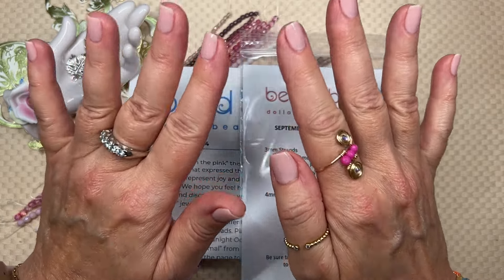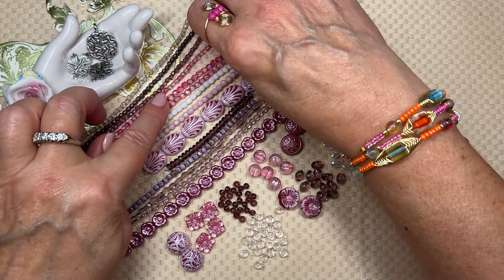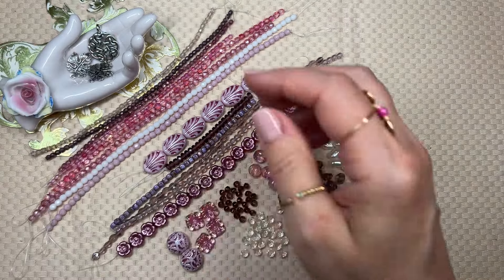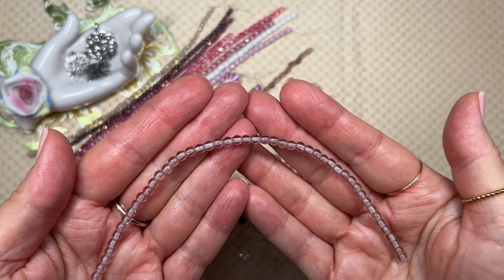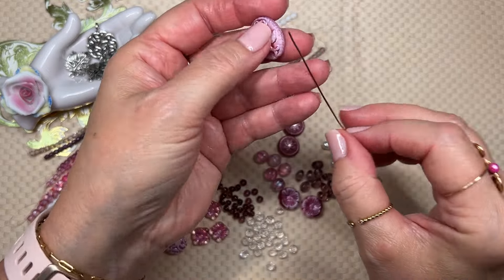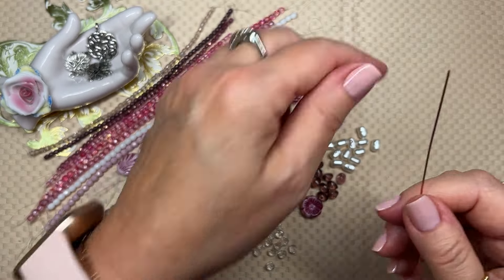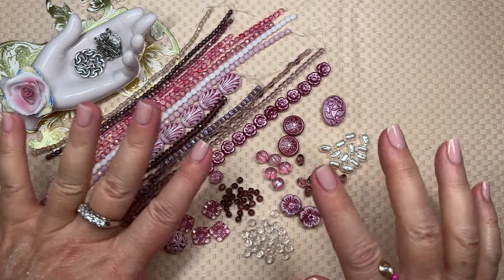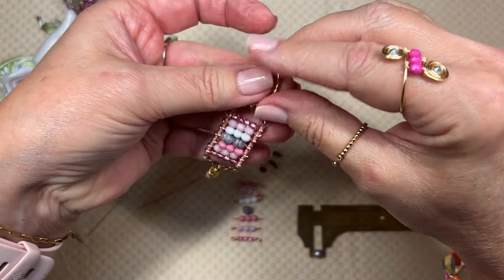DESIGNING WITH $BEAD BOX SEPTEMBER EDITION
All I can say is WOW! This months collection of beads is fabulous!
The DOLLAR BEAD CLUB is both affordable and lovely as well as offering some special perks for subscribers. You can choose from the monthly box or the monthly bag and as a member you can shop the website where most things are $1 plus special deals each month. I love this resource!
You can get $2 off of your first subscription with my code joee2 and here is the

On my nails: OPI Put It In Neutral